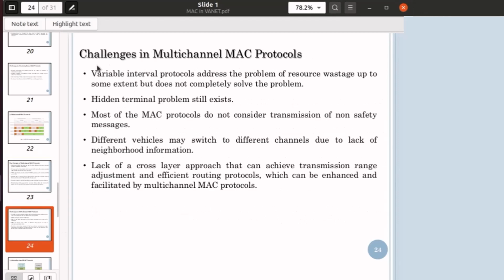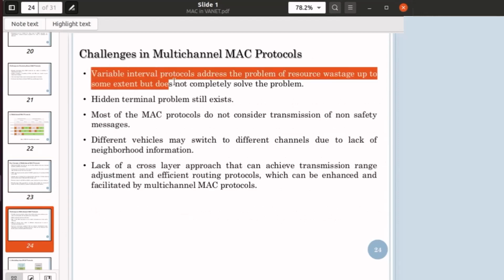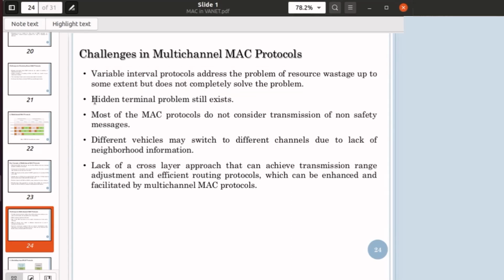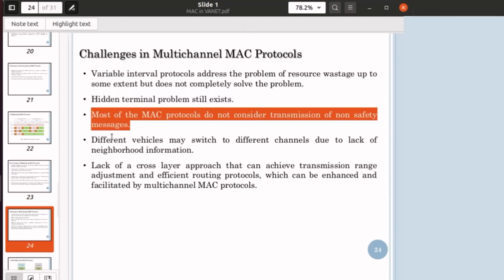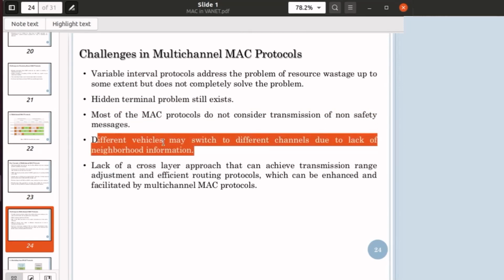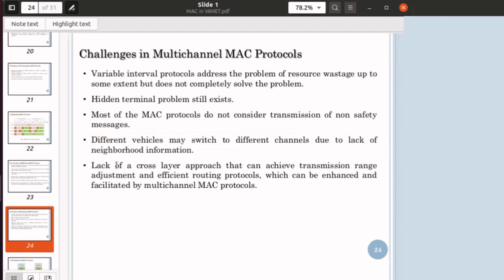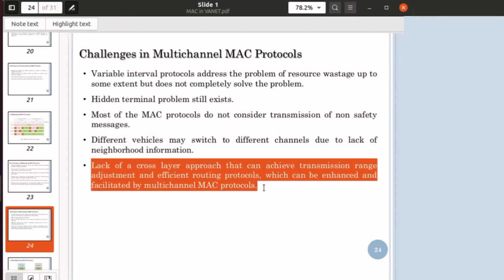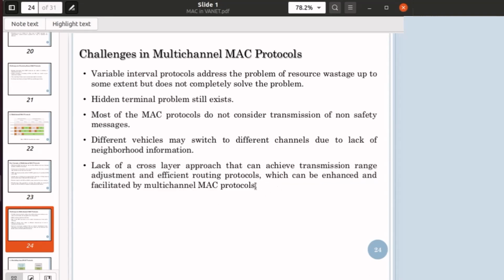Lesson 6.16: Challenges in multichannel MAC protocols in VANET